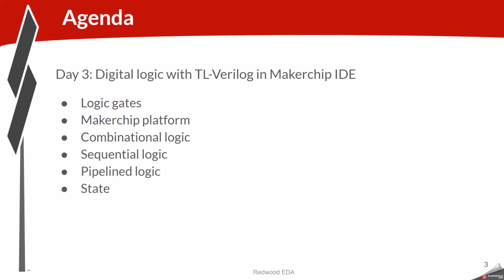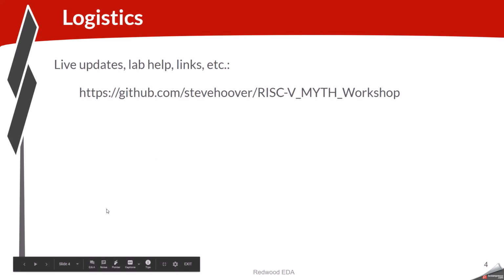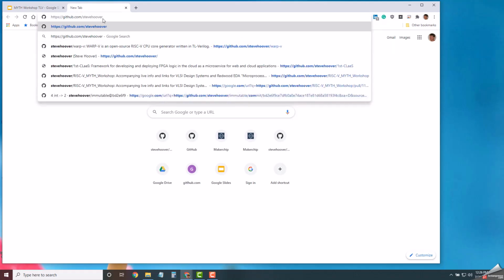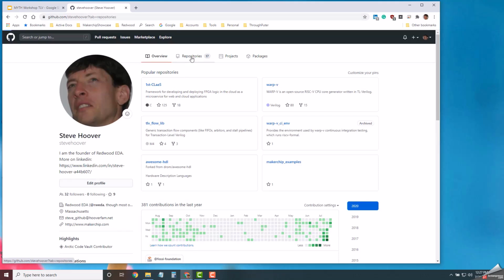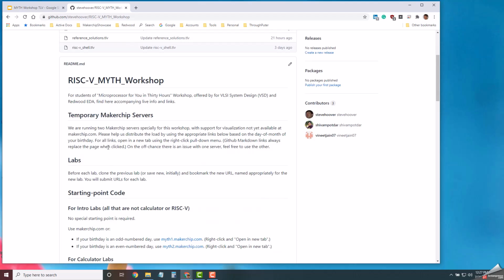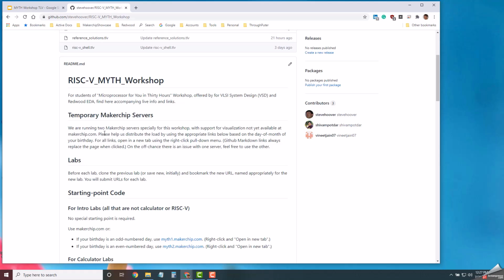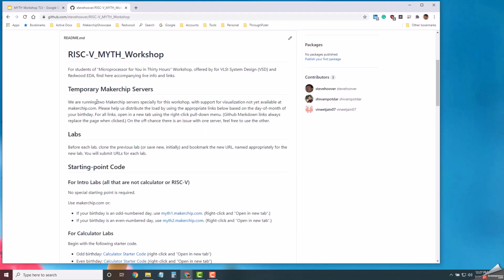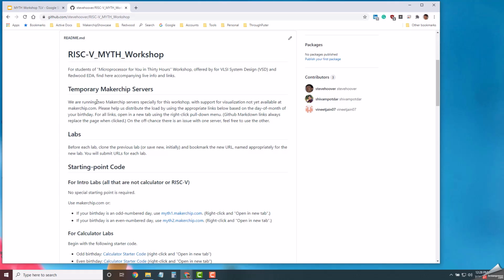CDL05P44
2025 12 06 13h35 19 CDL05P44 Welcome